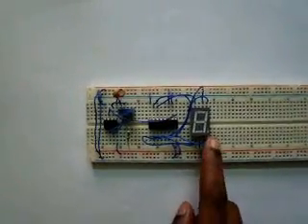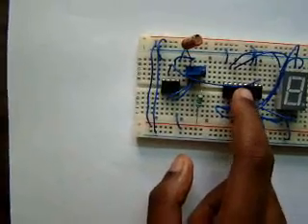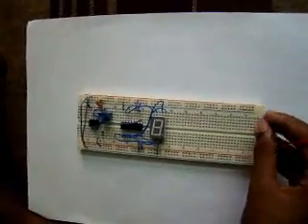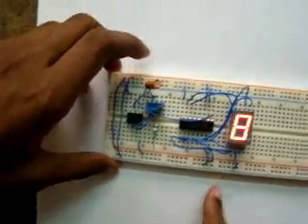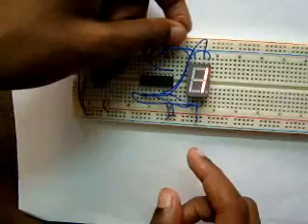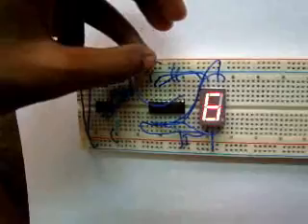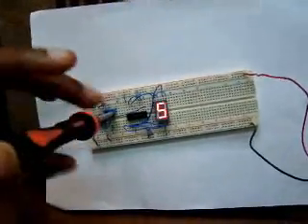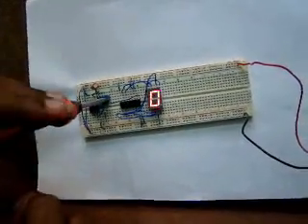Digital Pulse Counter - Single Digit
This project demonstrates a circuite for counting and displaying pulses from any source. In this project we are using a 555 to generate pulses and the counter counts upto 9 and restart agai from 0.We use a single 14mm 7 segment display to show the digit.